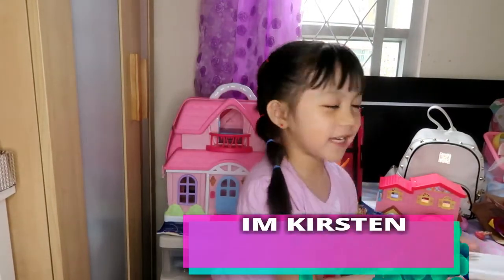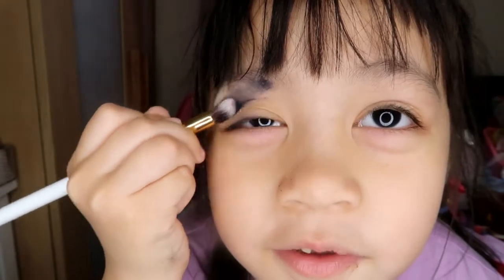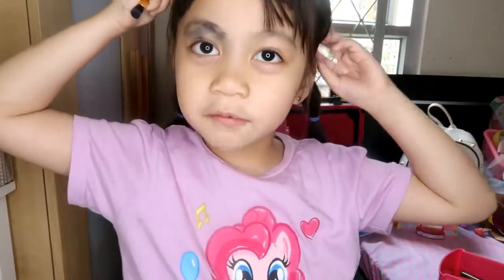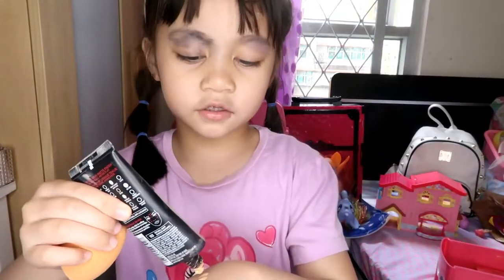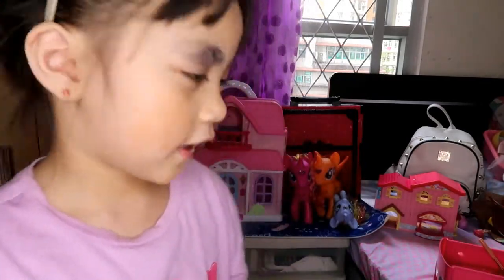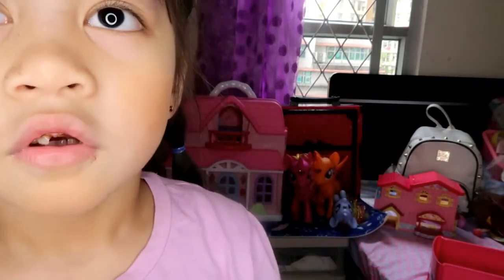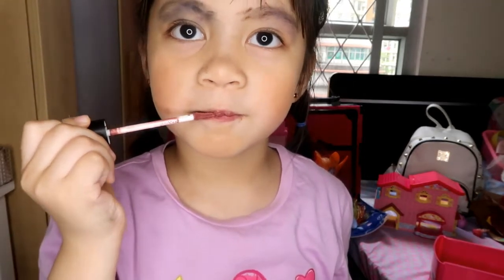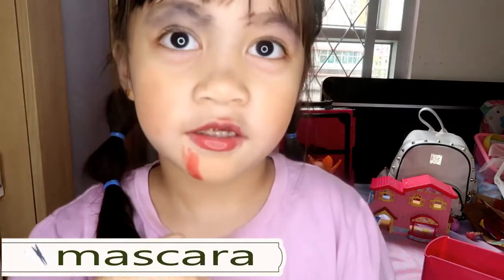MAKE UP TUTORIAL BY KIRSTEN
KIRSTEN GAA

CANNON POWERSHOT G7X MARK II
VIDEO EDITOR-FILMORA